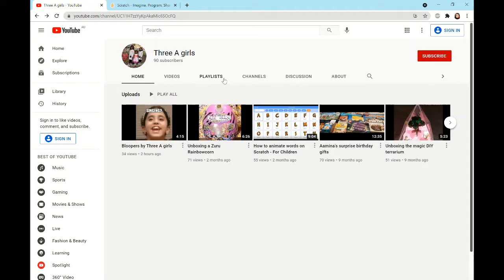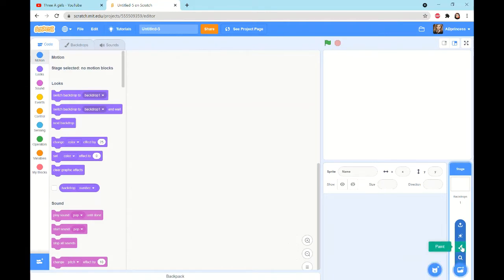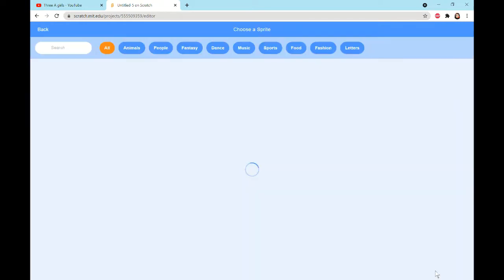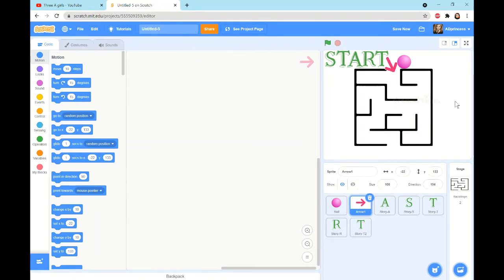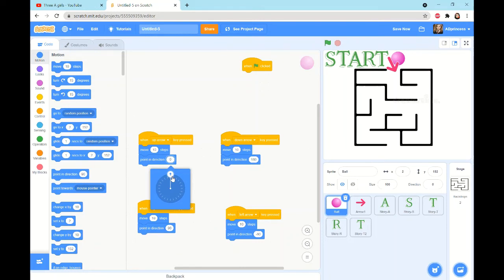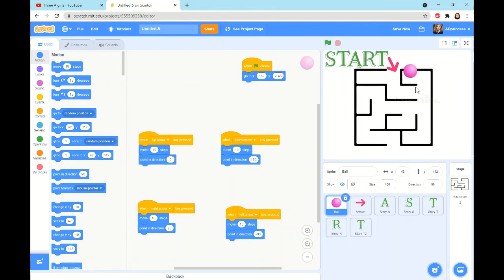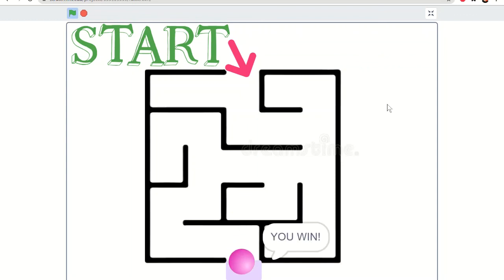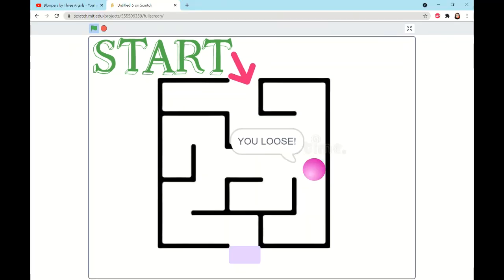How to make a Maze on Scratch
Watch the video tutorial to see Aamina explaining how to make a Maze game on Scratch for children/kids.
Here is the link to Scratch